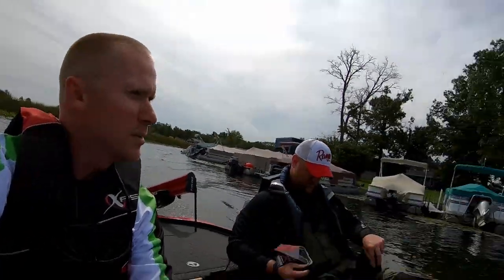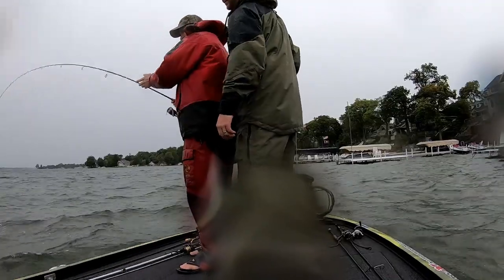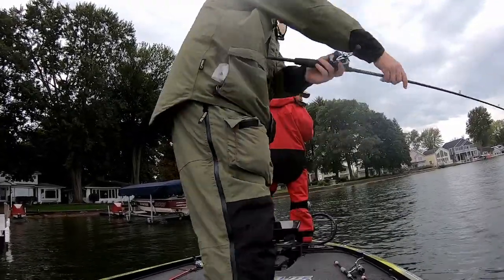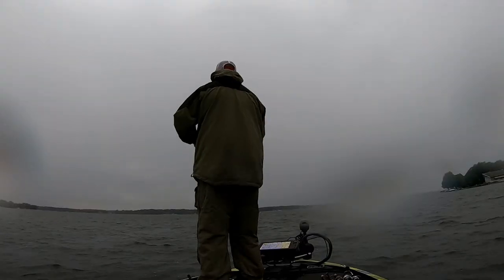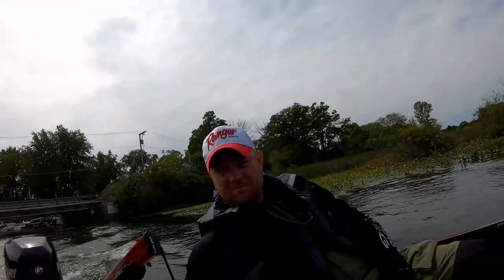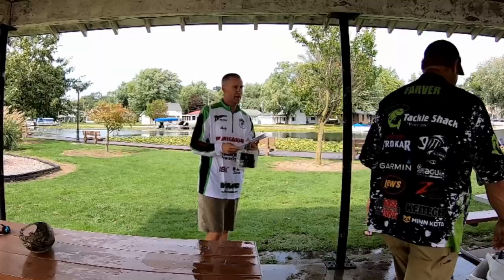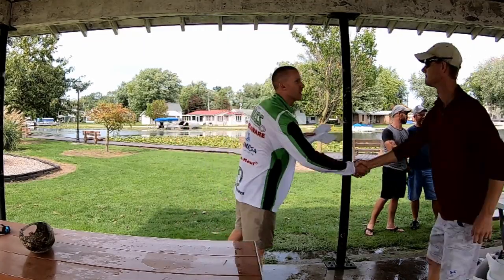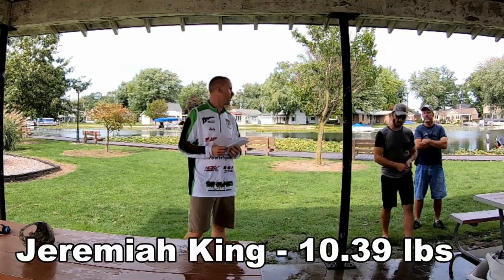Lake Wawasee Indiana Fall Largemouth Bass Fishing Tournament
John Dupont and I teamed up to compete in the R & B Bass Circuit fishing tournament on Lake Wawasee, Indiana September 15, 2019.

The bite had been tough on Lake Wawasee, and we were greeted with strong winds and rain. Still, we managed to piece together a competitive limit of largemouth bass with a host of baits.

In this video, we catch largemouth bass with tube jigs, whopper plopper, a ned rig, and senkos.

Camera Equipment – GoPro Black Hero 7
Shimano Stradic C14
8# P Line Fluorocarbon line
Fishing Rod – Falcon 7’ Medium Spinning Rod
Whopper Plopper

PROMOTIONAL CODES:
B & N Custom Baits to save 10%: BN-1014r